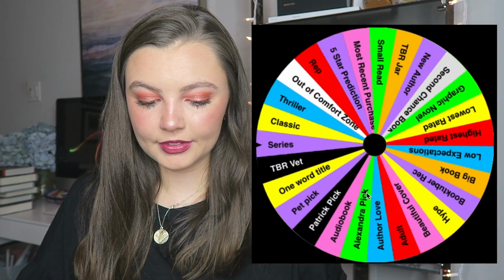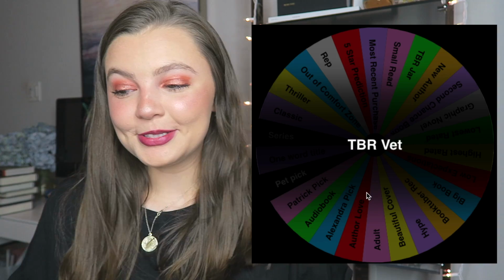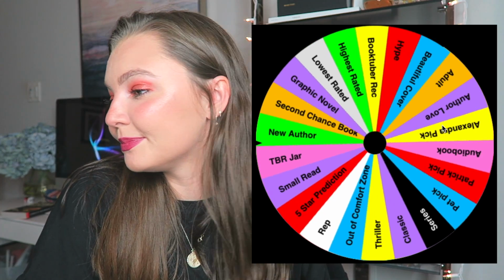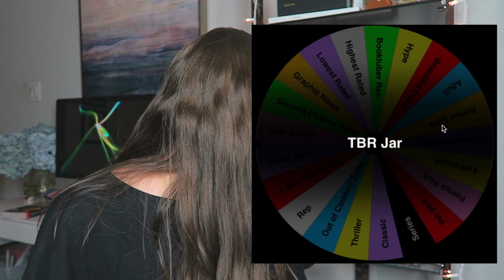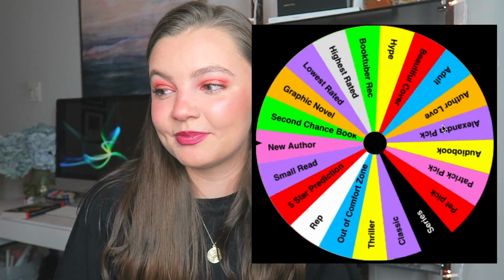➹ WHEEL OF TBR // AUGUST 2019 ➹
This is my TBR for the month of August! The weel gave such a wide variety this month and I am so excited to get to these books!

You guys make me so happy so thank you for your support and kind words.

✰Where I made my wheel: wheeldecide.com